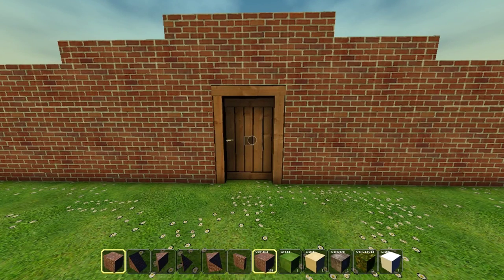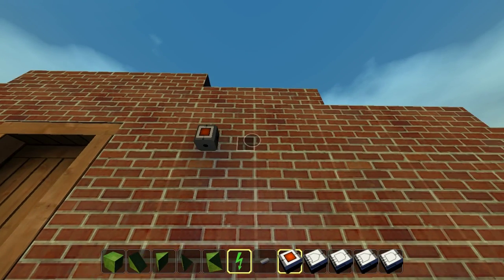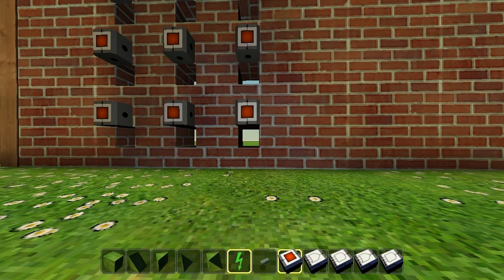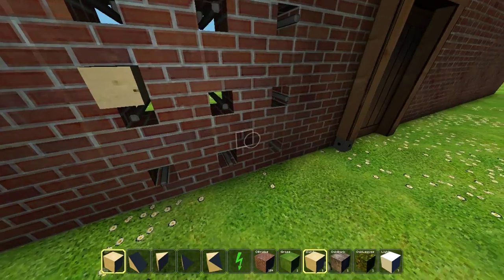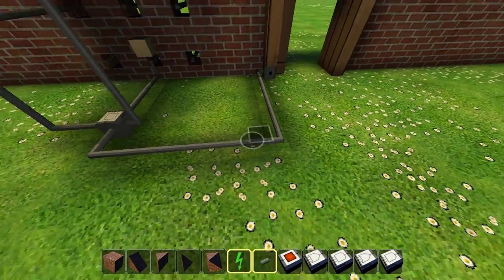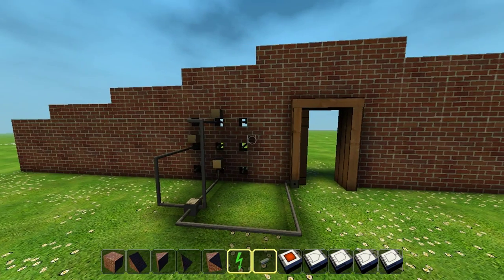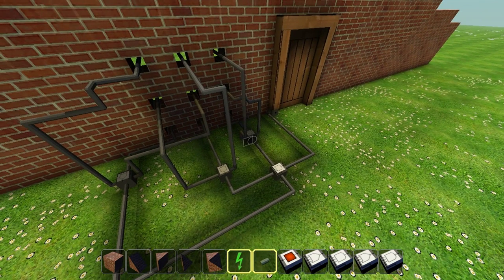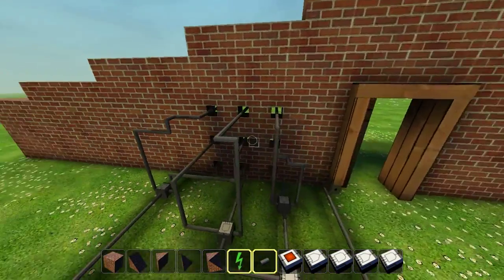Blockscape Tutorial #2 - Combination Door Lock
Here is a tutorial on how to make an electronic combination security door lock using the electricity update in blockscape.